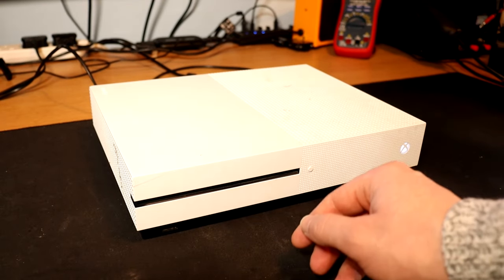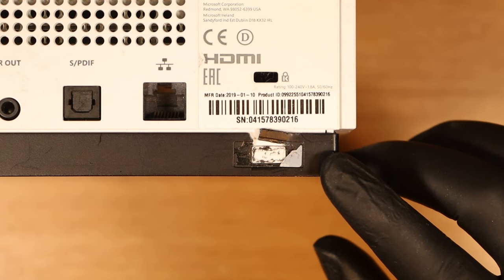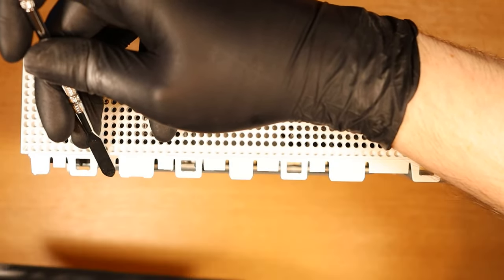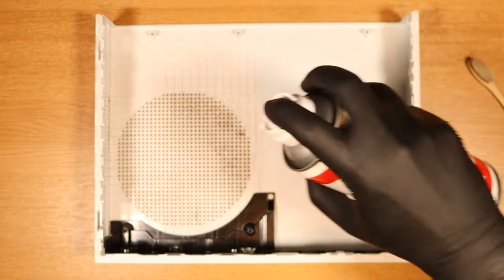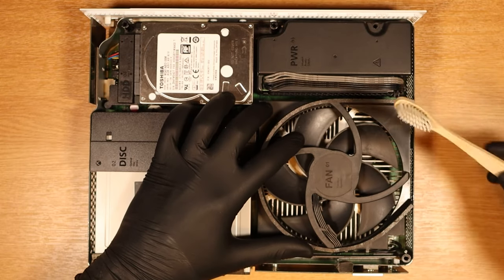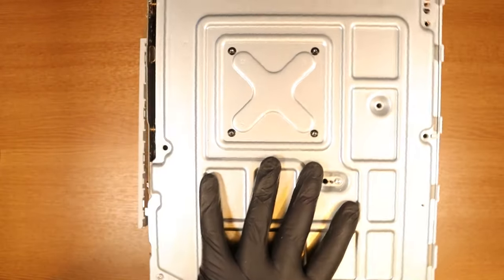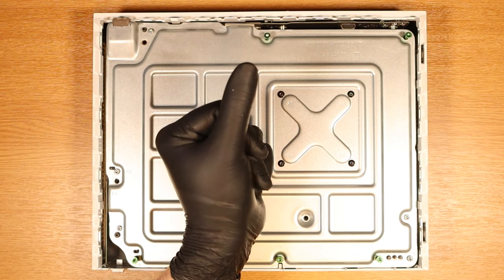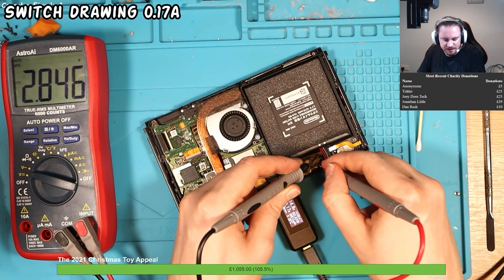How to Clean an Xbox One S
Cleaning your Xbox One S prolongs the life of it. If you've owned an Xbox One S for a few years the dust build up will be silly. I wanted to make this video in order to teach people how easy it really is to clean an Xbox One S.